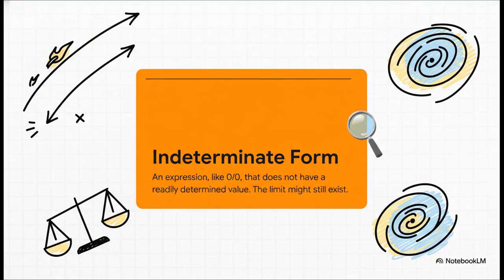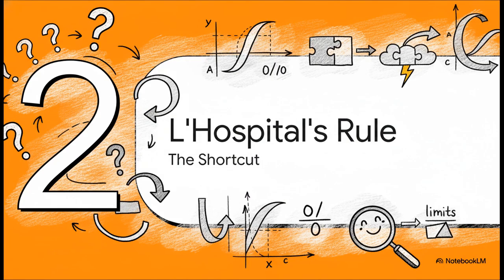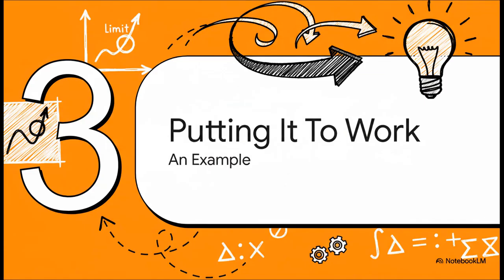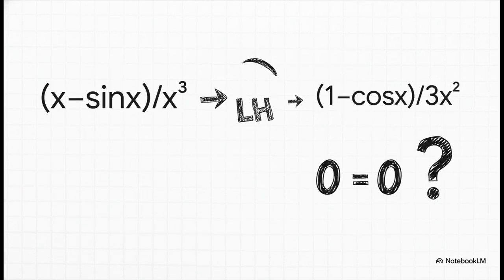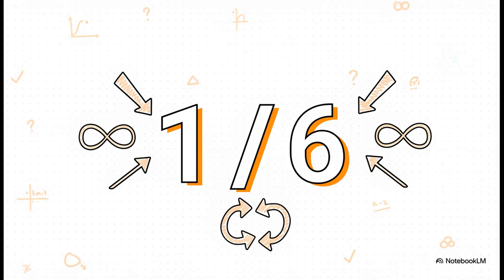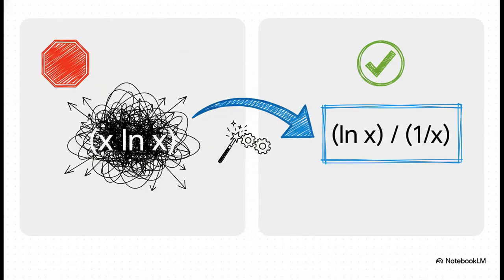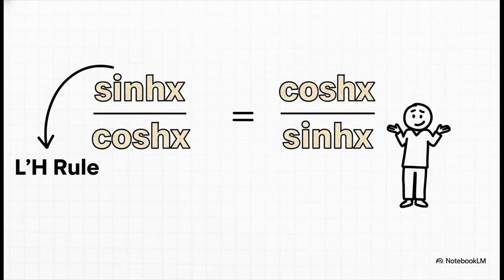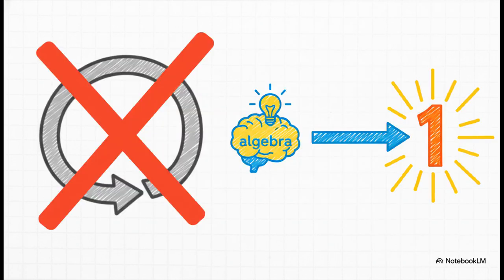L Hospital s Rule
Unlock the power of your brain with L Hospital's Rule, a simple yet effective strategy to improve memory recall and cognitive function.